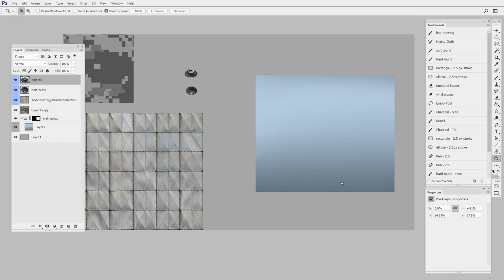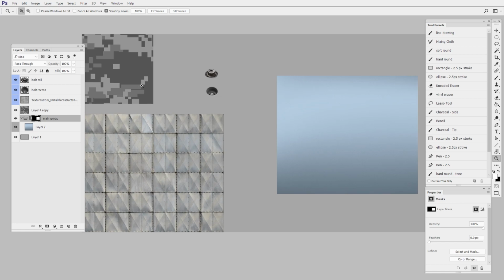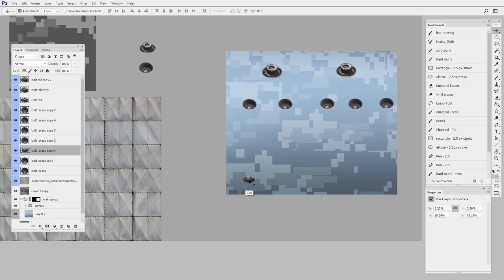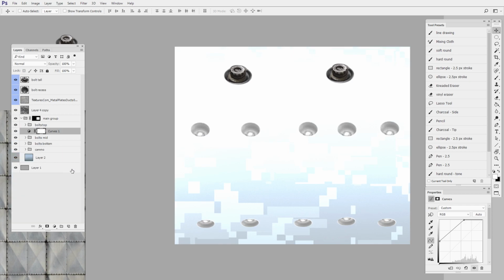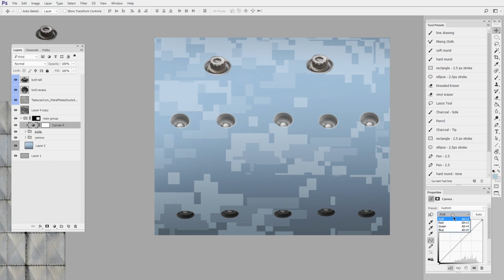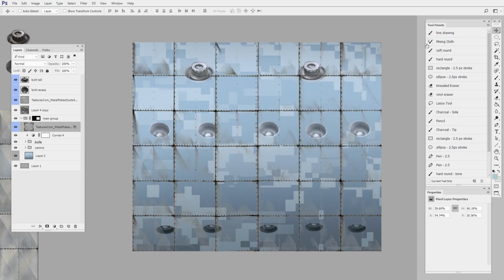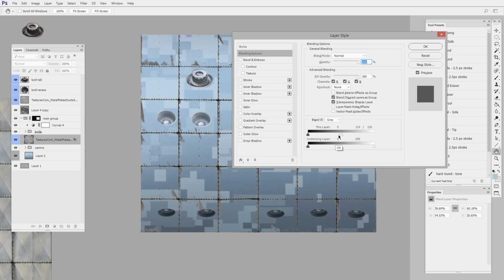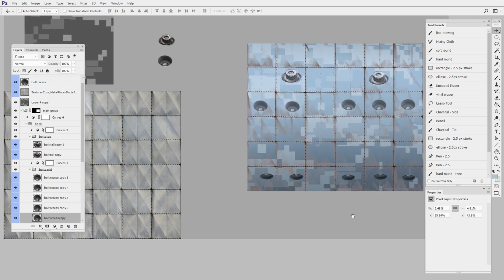02 Blending Modes & Adjustments